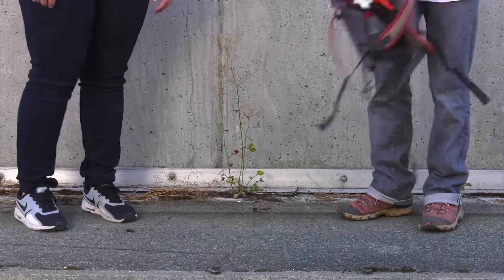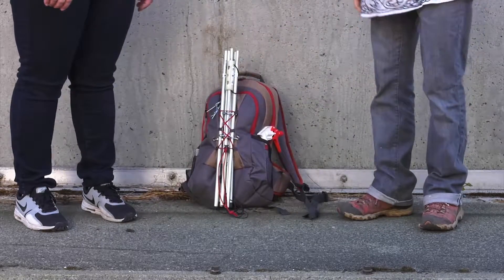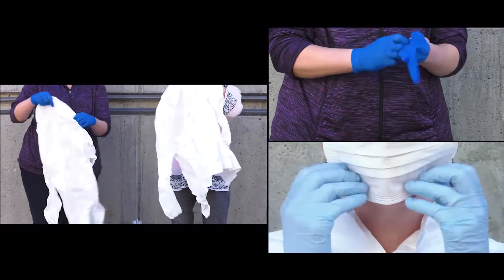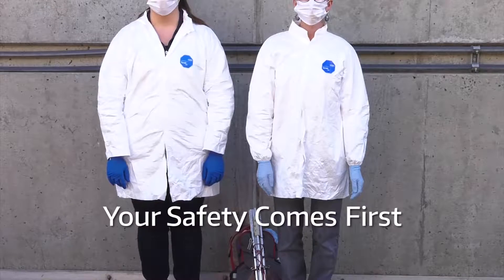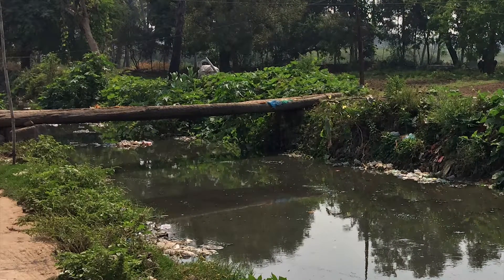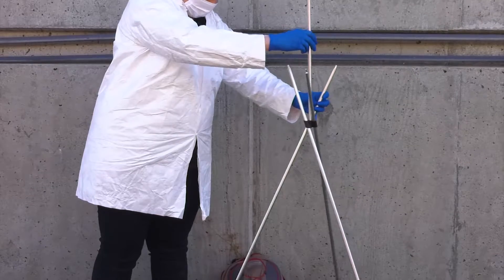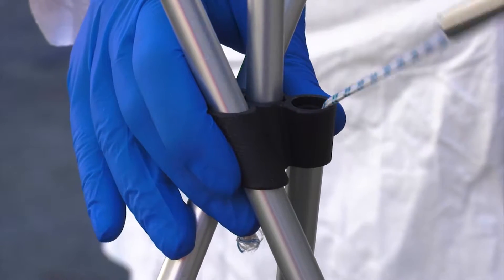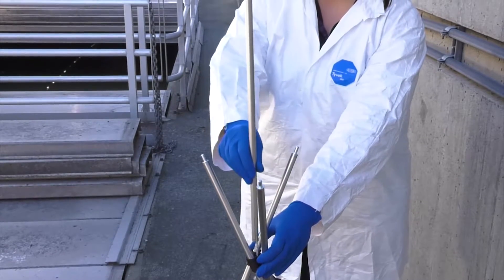BMFS field protocol - Arrival at the field site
This chapter discusses initial steps that the field technician should take upon arrival at the field site ith a focus on tripod stand assembly.

Department of Environmental & Occupational Health Sciences